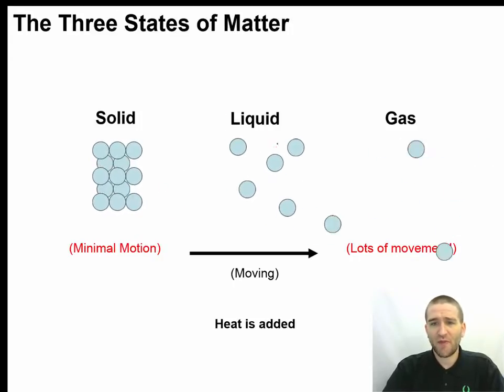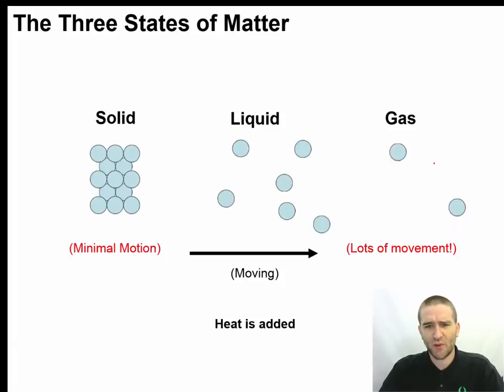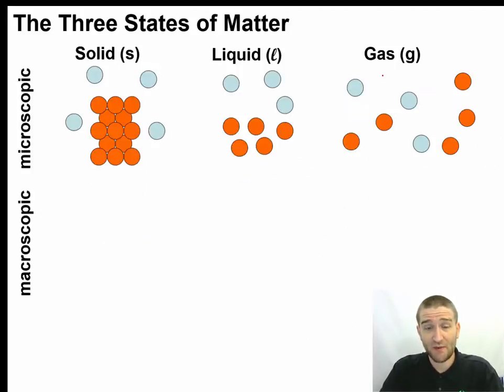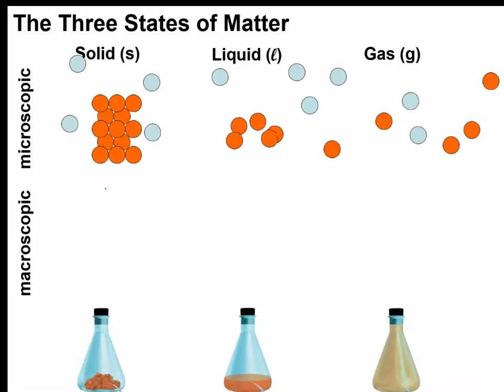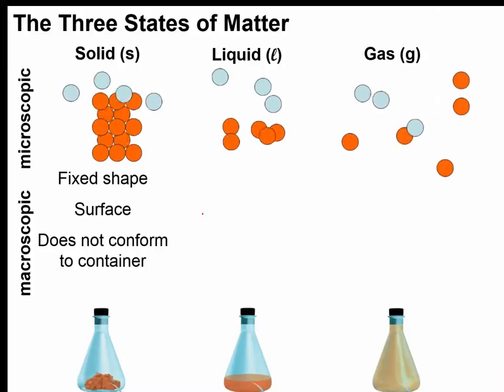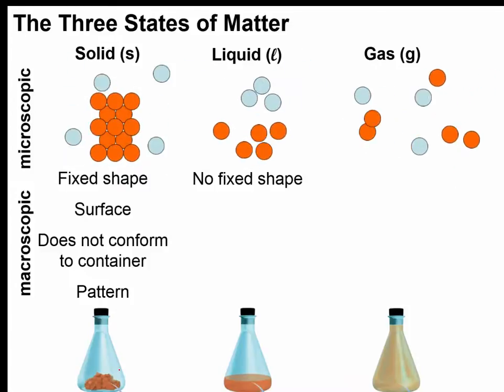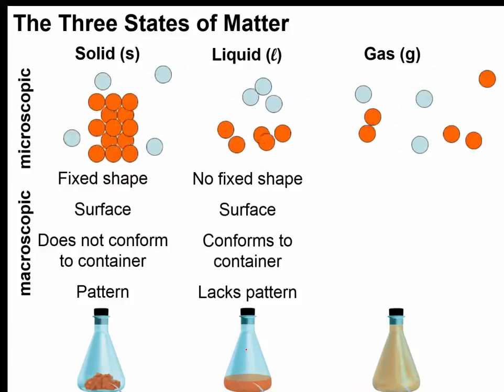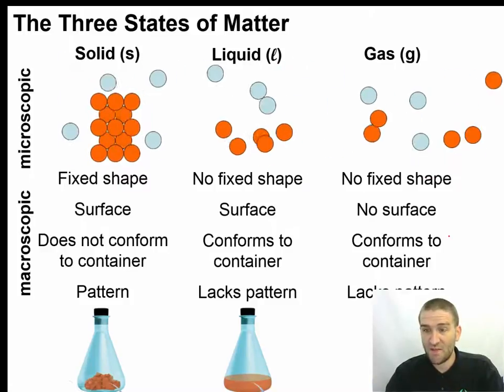Chapter 01 - 25 - Three States of Matter